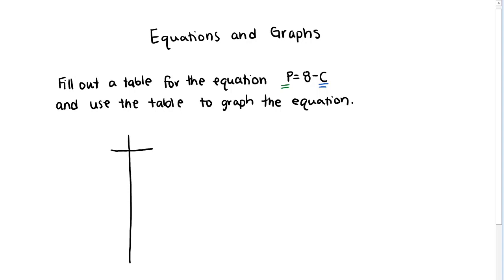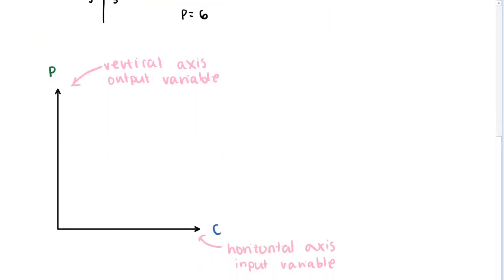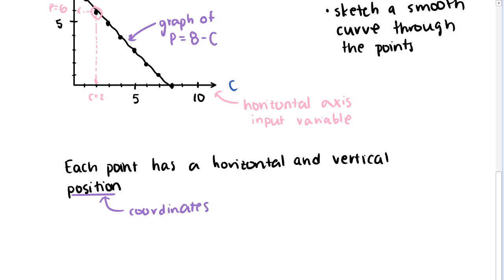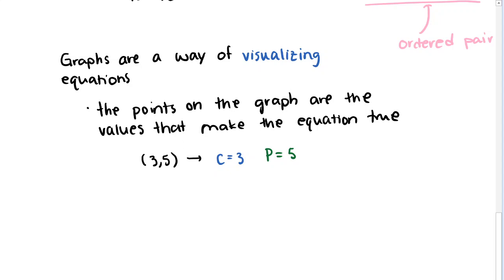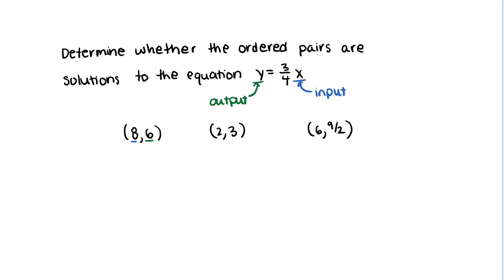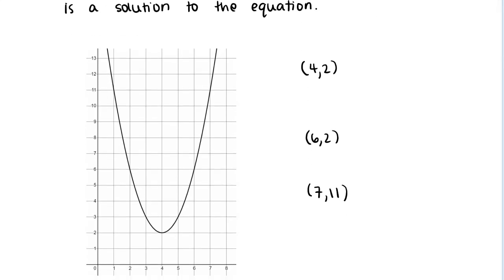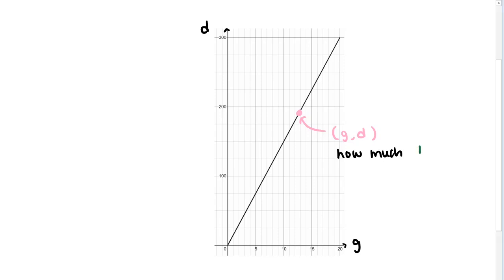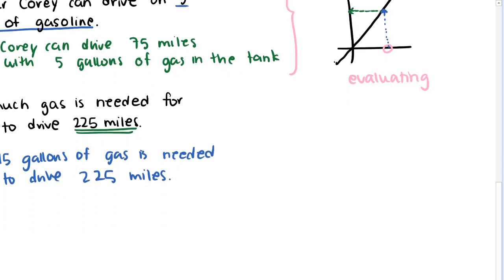MATH 087 - Equations and Graphs